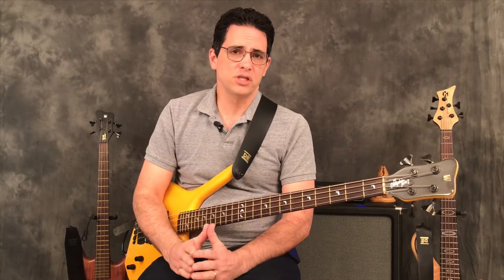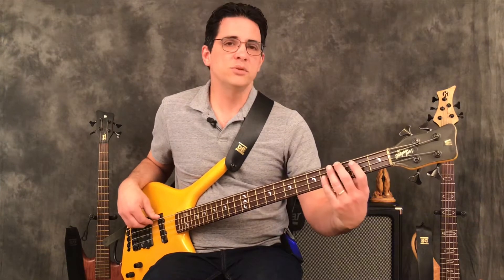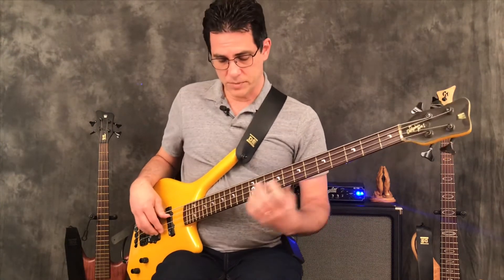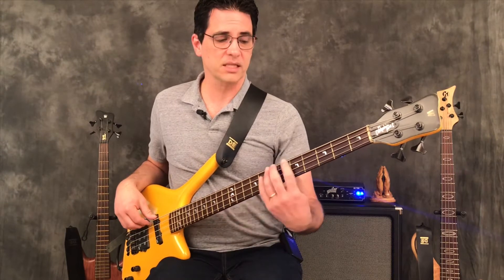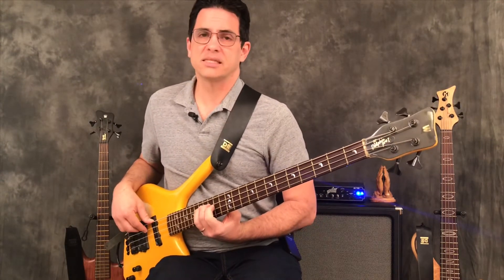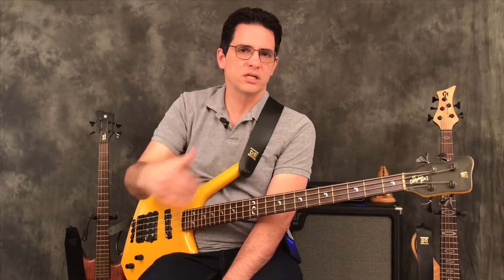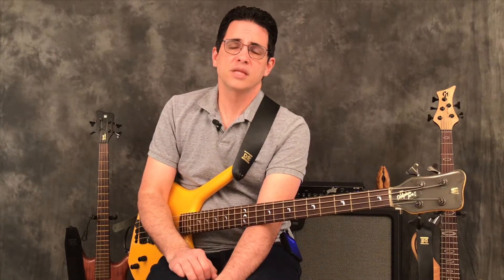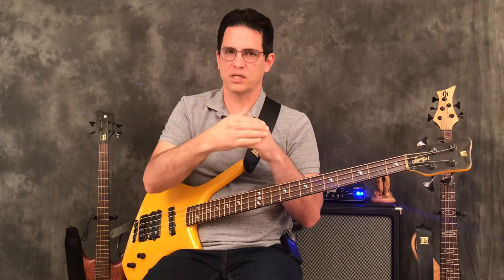Technique Development - Unit 15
Here is another exercise you can do to improve your technical capabilities but also expand your musicianship.  Give it a go and let me know what you think!

The Encore Item is Joey Tafolla’s “Infra Blue” album! Mr. Onder’s, bass playing on this will melt your face off!

If you would like to get the lesson sheet for this video please go and become a monthly Back Stage Pass subscriber. Thanks!